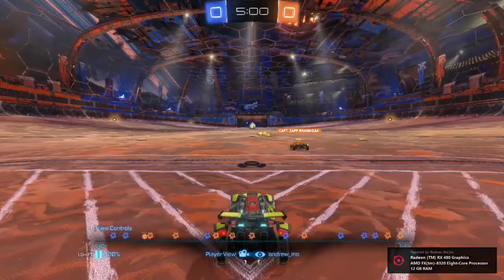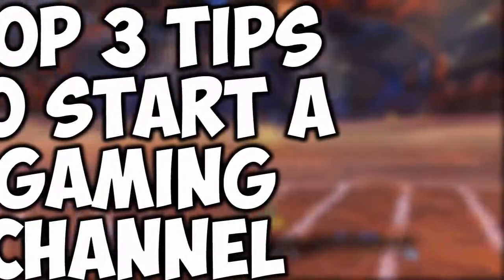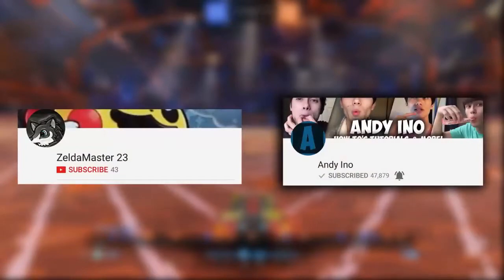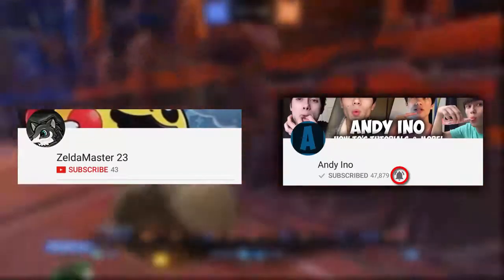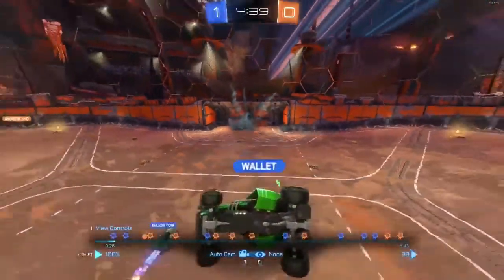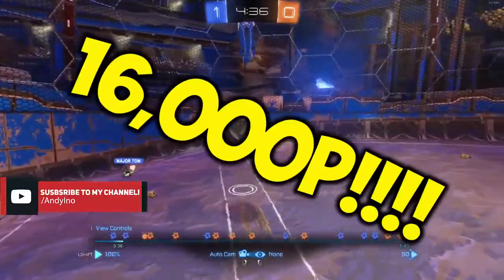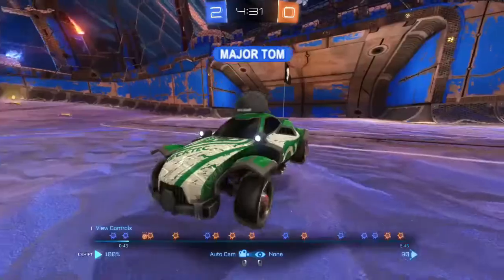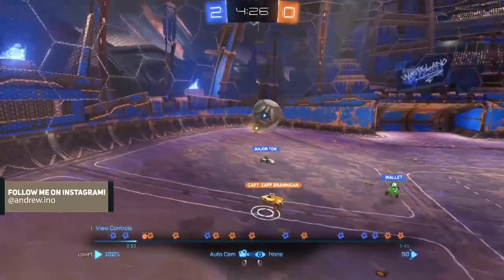HOW TO START A GAMING YOUTUBE CHANNEL 2019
Hey Guys! Caryl Floro here with another video teaching you how to start a gaming channel for 2019! These tips are the most important things you should remember.